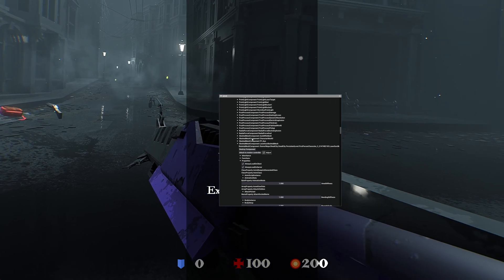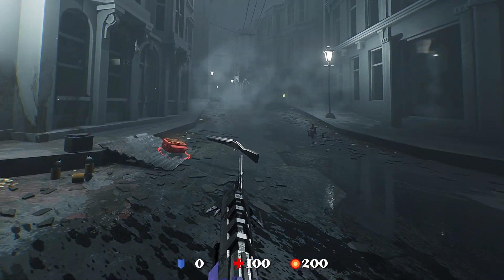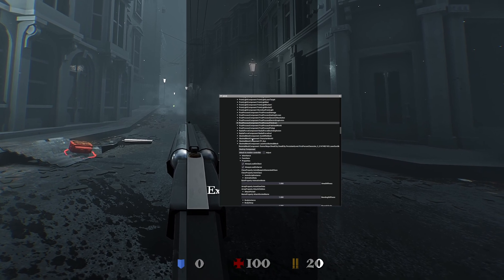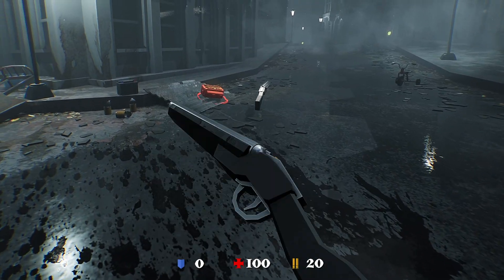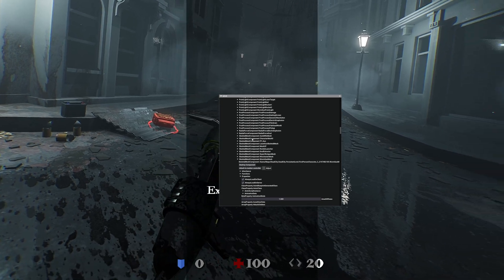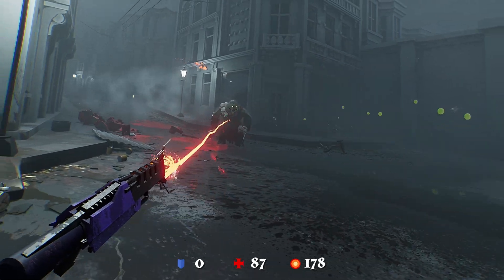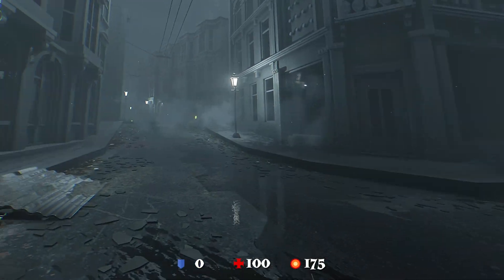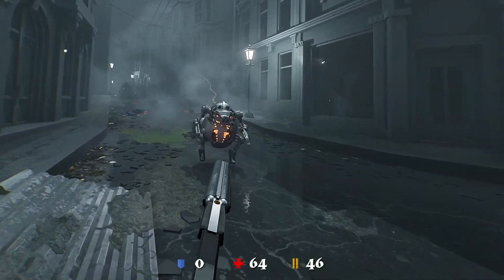illWill - UEVR (UObjectHook tests)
Note* SoT still crashes extreme compatibility not quite there yet so apologies if made people too excited mentioning it!

Showcase of early prototype of UObjectHook functionality. I make rudimentary 6DOF motion controls with the UI myself. *I am a smoothbrain*